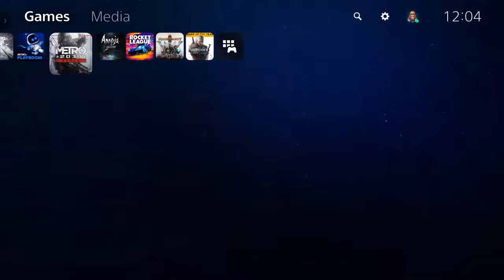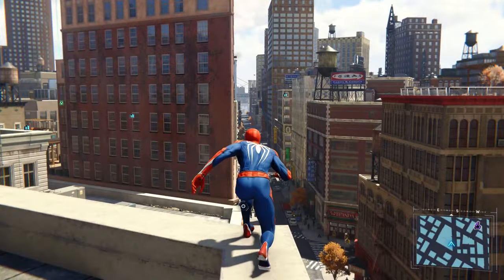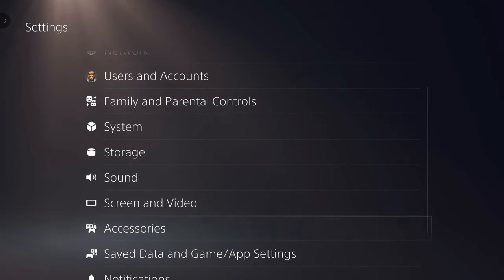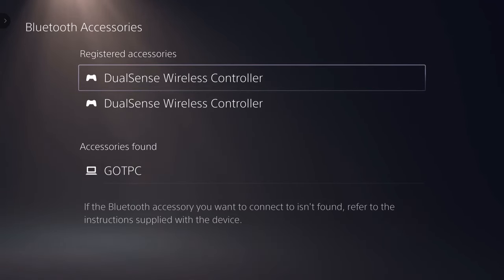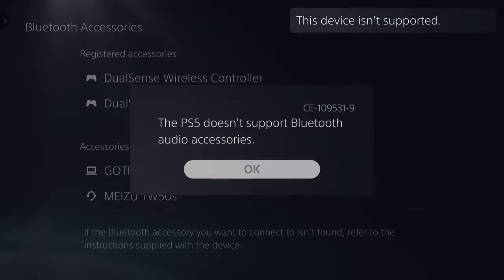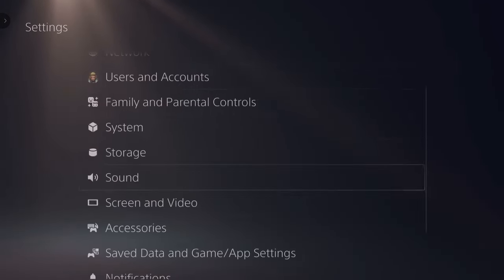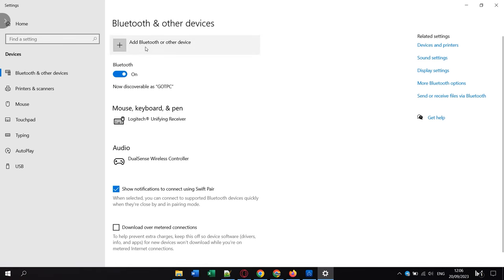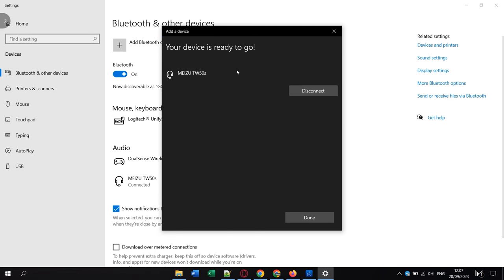How to Connect ANY Bluetooth Headphones or Earbuds (Headset) To PS5 Without Adapter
In this video, I'll detail how to connect any (ALL) wireless headphones to a PS5 game console. You can connect full-size headphones, headset, AirPods or any other earbuds. Without using bluetooth adapters or plugs, without purchasing certified Sony headphone models. We will pair our headphones that we are always used to wearing everywhere.